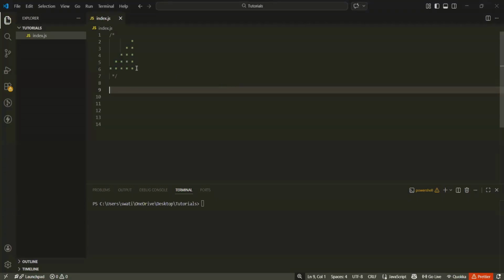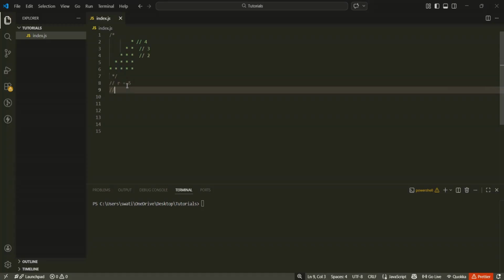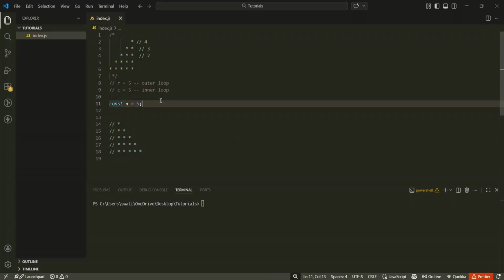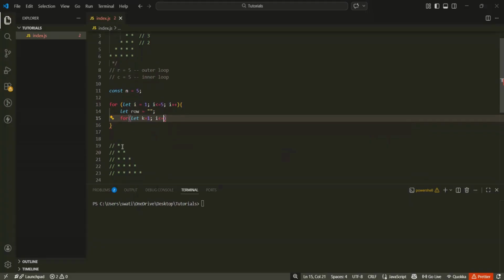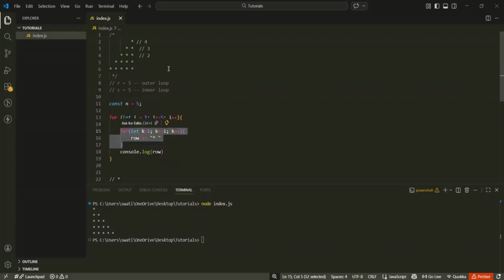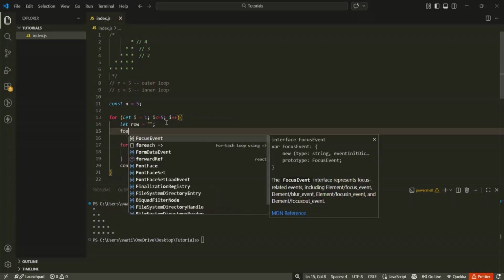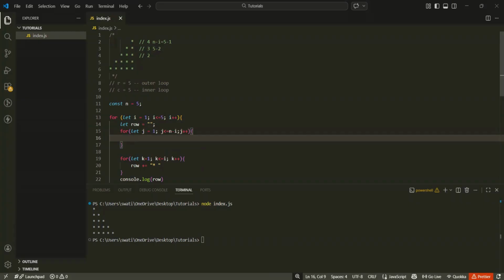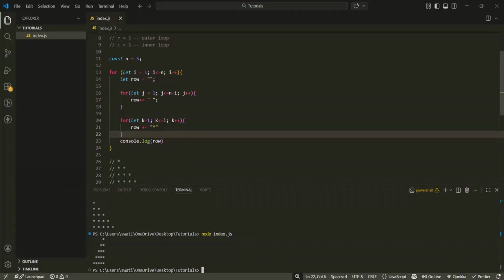Right-Aligned Star Pattern ⭐ | JavaScript Pattern Printing Easy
In this video, you’ll learn how to print a right-aligned triangle star pattern using JavaScript. This pattern helps you understand spacing, nested loops, and alignment logic.

If you're starting coding, these tools can really help:
💻 Laptop for Programming
⌨️ Mechanical Keyboard for Coding
🖱️ Ergonomic Mouse for Long Coding Sessions
📚 JavaScript Beginner Book
☕ Coffee Mug for Late Night Coding 😄